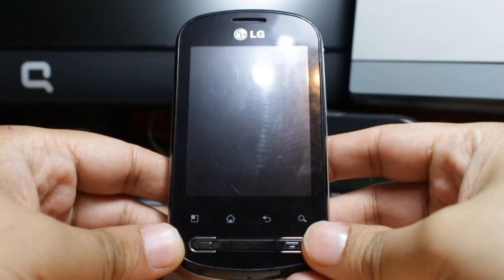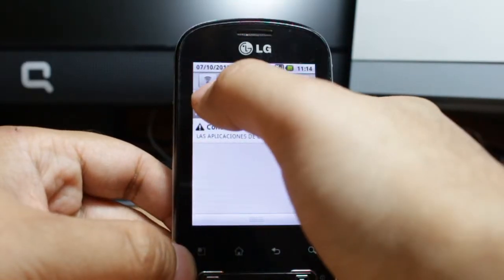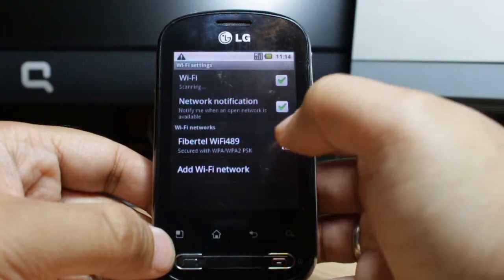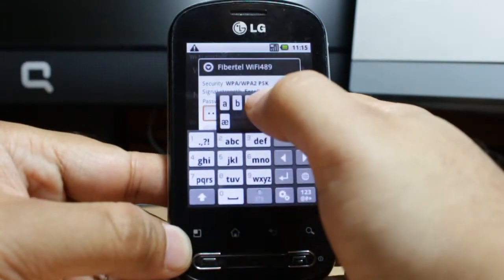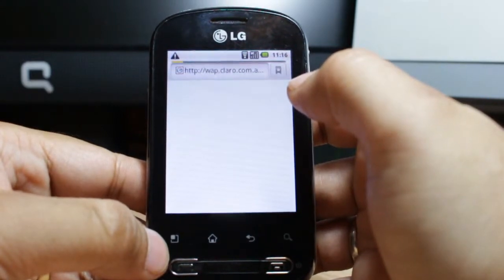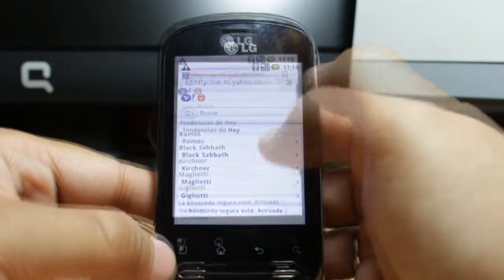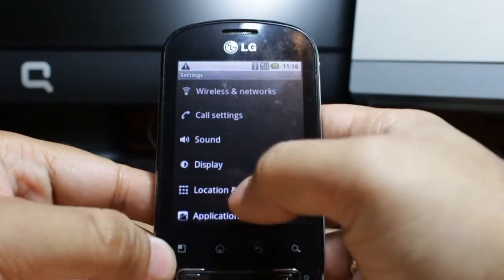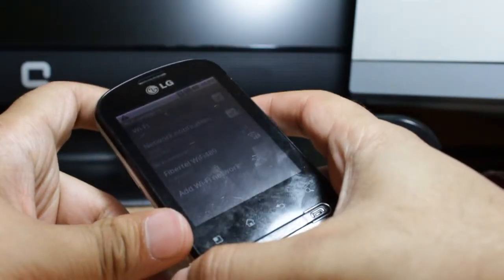Wifi Setup of LG p350g or any Andriod phone